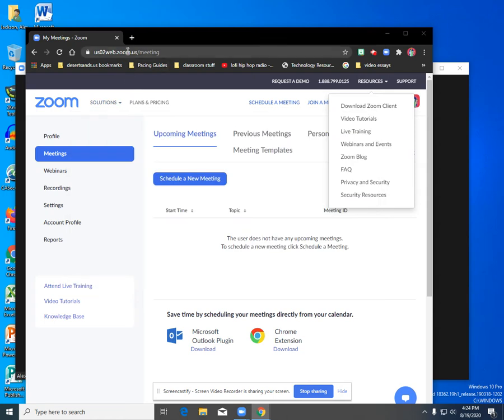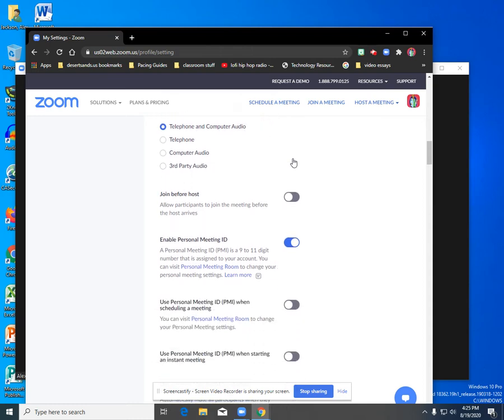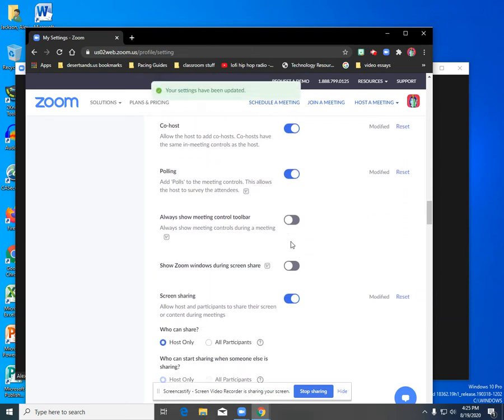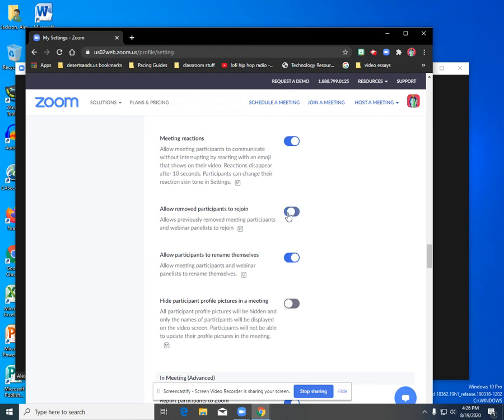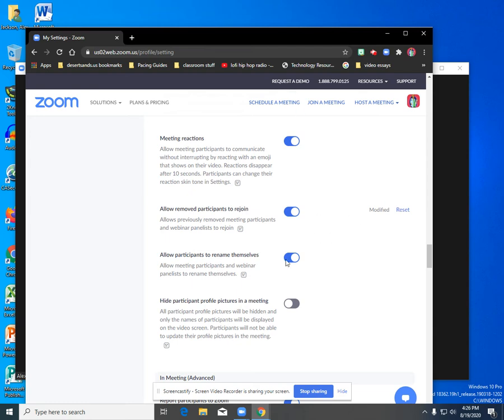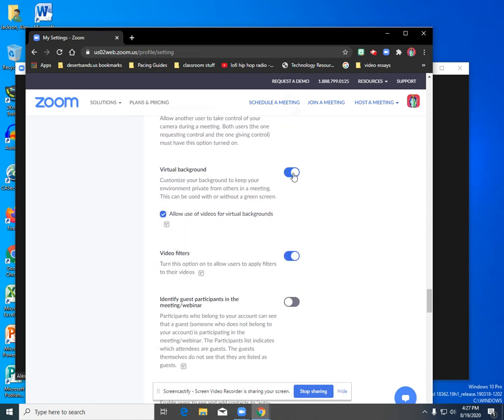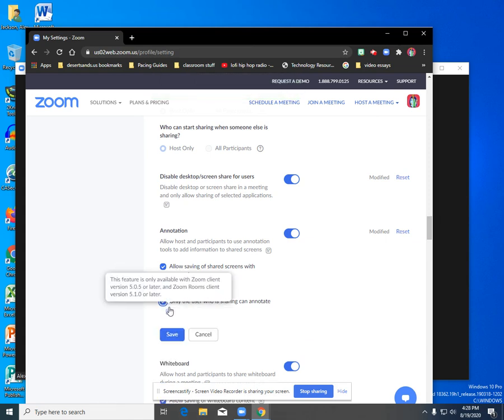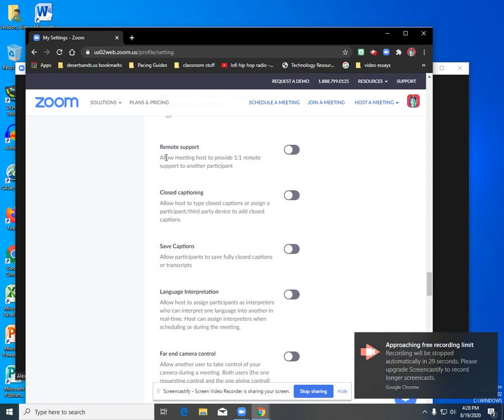A Quick Zoom Tools Update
It's the end of our first day, and I figured you all might need this info